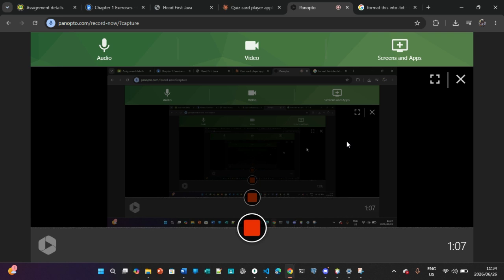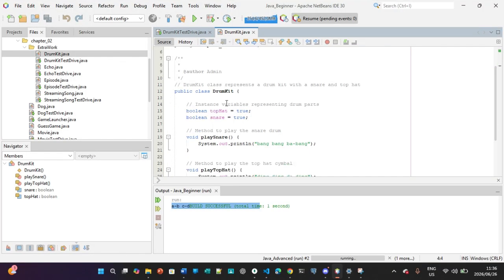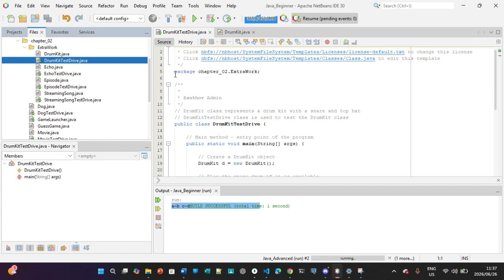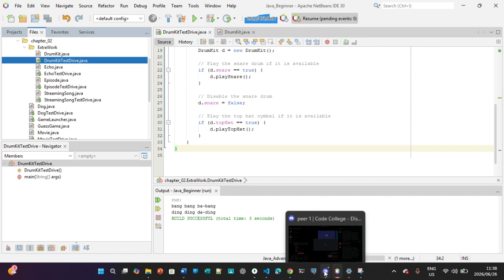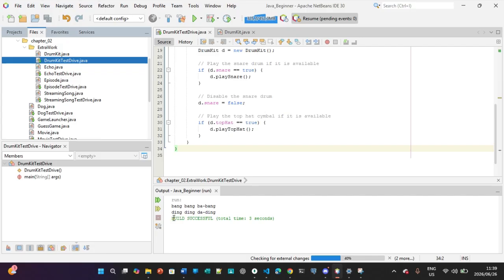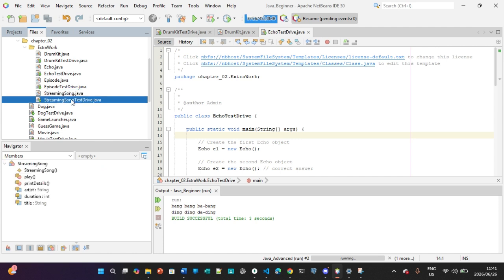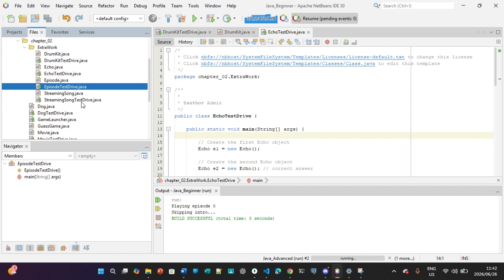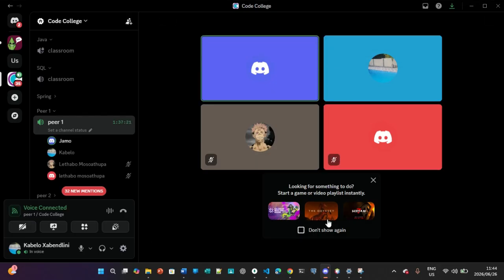Head_First_Java_Chapter_02: A Trip to Objectville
Head First Java – Chapter 1: Breaking the Surface (YouTube Description )

Welcome to Chapter 1 of Head First Java, where your journey into Java programming officially begins! This chapter introduces the fundamental concepts that every Java developer must understand before writing larger and more complex applications. Rather than focusing on memorizing syntax, Head First Java teaches you how to think like a programmer by solving problems, understanding program flow, and learning how Java executes your code.

The chapter starts by answering one of the most important questions: What is Java? Java is an object-oriented programming language designed to be simple, secure, portable, and powerful. One of Java's greatest strengths is its ability to run on multiple operating systems through the Java Virtual Machine (JVM). This allows developers to write code once and run it almost anywhere, making Java one of the world's most popular programming languages for desktop applications, web development, mobile applications, enterprise software, and backend systems.

A major focus of Chapter 1 is understanding the Java development process. You'll learn that Java source code is written inside files ending with the .java extension. These files are compiled by the Java compiler (javac) into bytecode, which is stored in .class files. The Java Virtual Machine (JVM) then executes this bytecode, allowing Java applications to run consistently across different operating systems without requiring changes to the source code.

The chapter introduces the structure of a Java program. Every Java application begins with a class, which acts as a blueprint for creating objects later in the book. Inside the class is the main() method, the starting point of every Java application. The JVM automatically looks for this method when running a program.

One of the first Java statements you'll encounter is:

System.out.println();

This command displays text on the console and becomes one of the most frequently used methods while learning Java. Printing messages allows programmers to verify that their programs are running correctly and helps with debugging throughout development.

Chapter 1 also introduces one of programming's most important skills: thinking logically. Rather than simply typing code, programmers solve problems by breaking them into smaller, manageable steps. The book emphasizes that programming is essentially giving extremely detailed instructions to a computer. Computers execute instructions exactly as written, making precision incredibly important.

Control flow is another major topic introduced in this chapter. You'll learn how programs make decisions using if statements, allowing code to execute only when certain conditions are true. This enables programs to react differently depending on user input or changing circumstances.

Loops are introduced as a way to repeat code without unnecessary duplication. Instead of writing the same statements multiple times, programmers use loops to automate repetitive tasks. The while loop is presented as an easy-to-understand looping structure that continues running while a condition remains true.

Variables make their first appearance as containers used to store information. Programs frequently need to remember values such as numbers, text, or calculations. Variables provide temporary storage that can change as the program executes, making software dynamic instead of static.

The chapter also explains the importance of methods. Methods group related instructions together so they can be reused whenever needed. Instead of copying code throughout a program, developers place common tasks inside methods, making applications cleaner, easier to maintain, and less prone to errors.

One of the most memorable examples in Chapter 1 is the Guessing Game. Rather than simply reading about programming concepts, readers see how variables, loops, conditionals, and methods work together to solve an actual problem. This practical approach reinforces the idea that programming is about building solutions instead of memorizing commands.

Debugging is introduced as a normal part of programming. Every programmer makes mistakes, whether they're syntax errors, logic errors, or runtime errors. The chapter encourages readers to carefully examine compiler messages and understand that errors are opportunities to improve rather than reasons to become discouraged.

Head First Java also emphasizes that reading code is just as valuable as writing it. Throughout the chapter, readers are challenged to predict what code will do before running it. This develops critical thinking skills and strengthens understanding of program execution.

The chapter introduces the idea that Java programs consist of interacting pieces working together. Classes contain methods, methods contain statements, variables hold data, conditions make decisions, and loops repeat instructions. These building blocks form the foundation for everything covered.